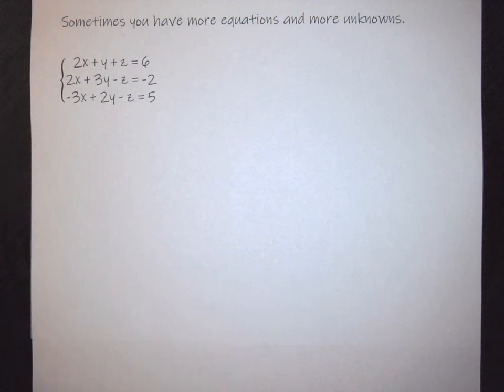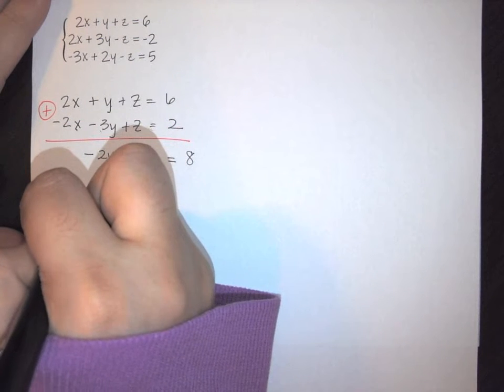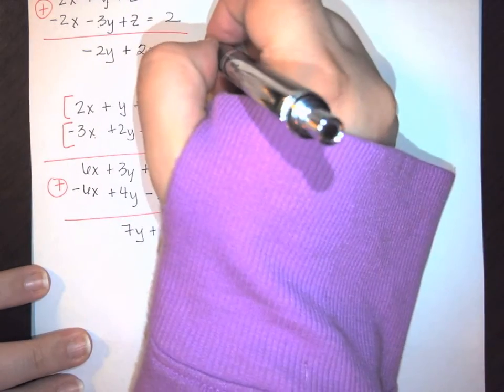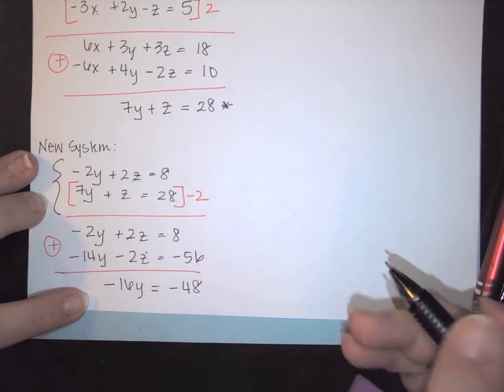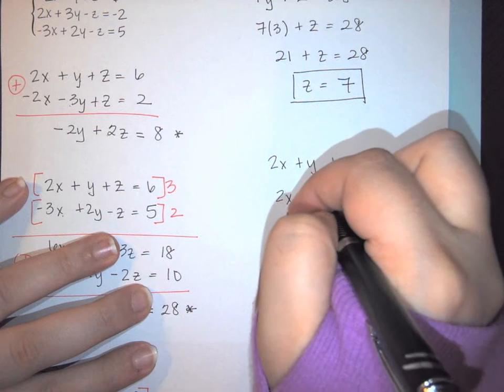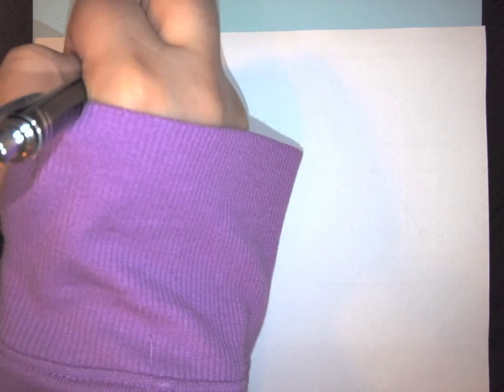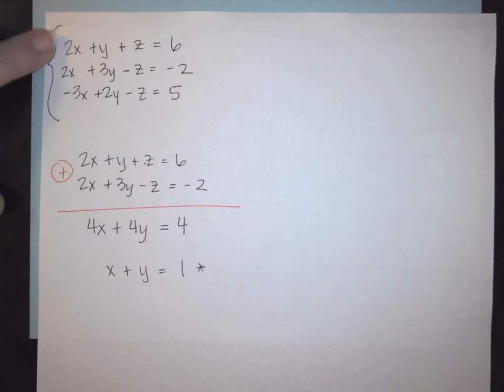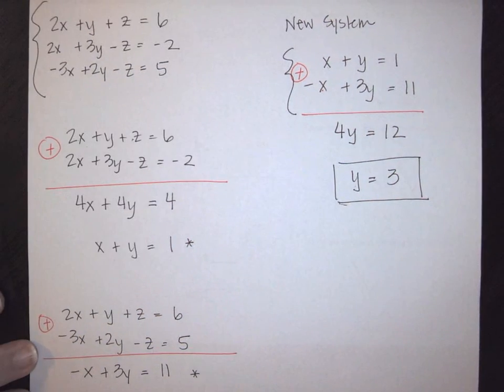Guided Notes for Three Variable Systems